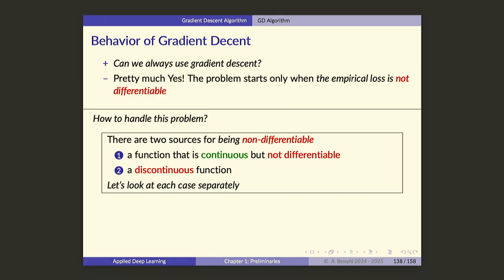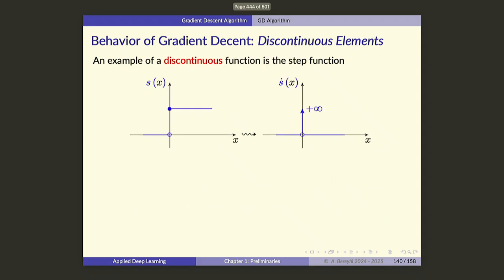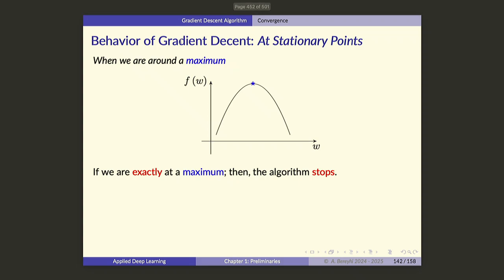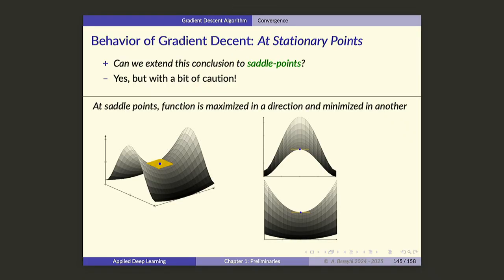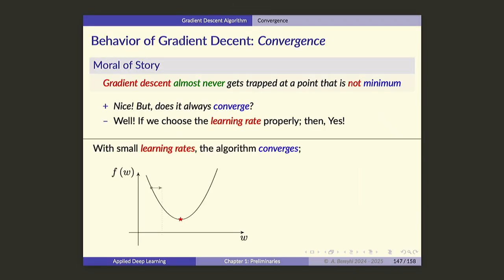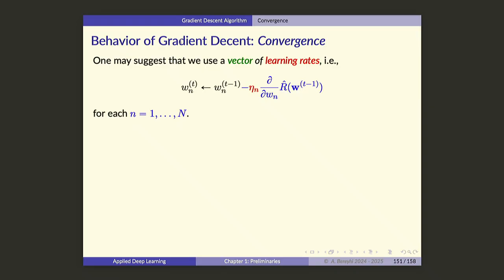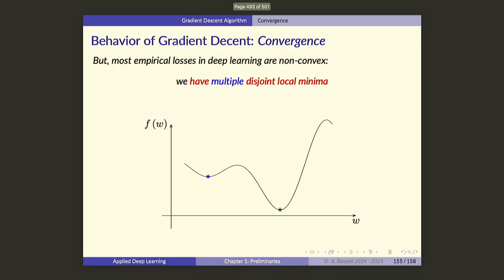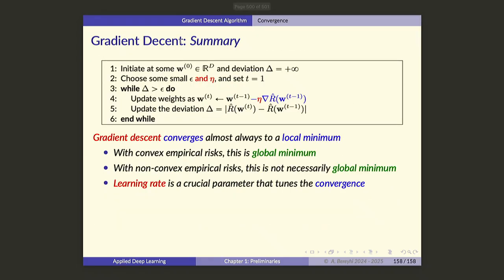UofT DL Course - Lecture 13: More on Gradient Descent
We take a look at the behavior of gradient descent algorithm. We see that it always converge to a minimizer if we choose efficient learning rate. Also we learn how to handle cases with discontinuous or non-differentiable functions.